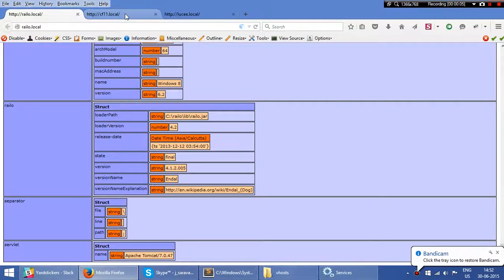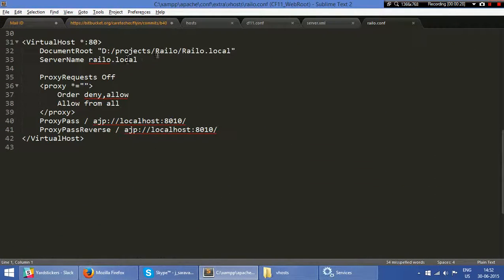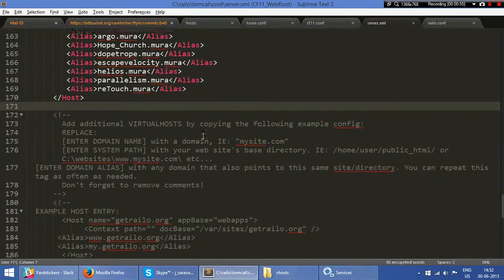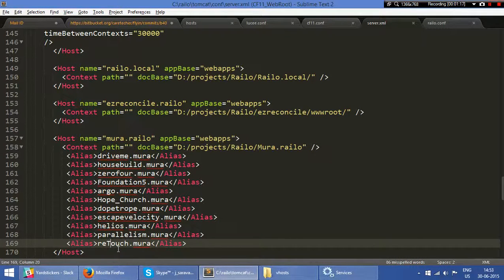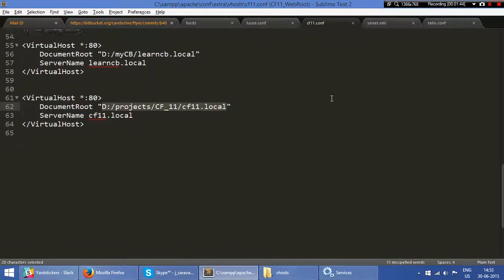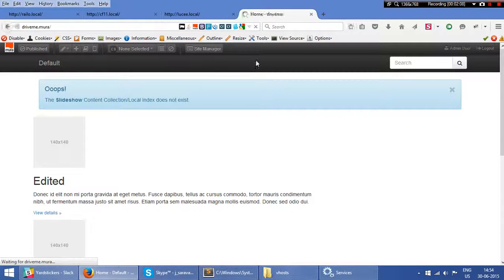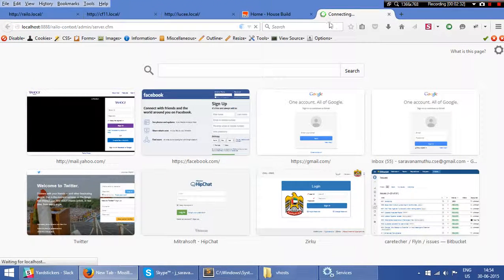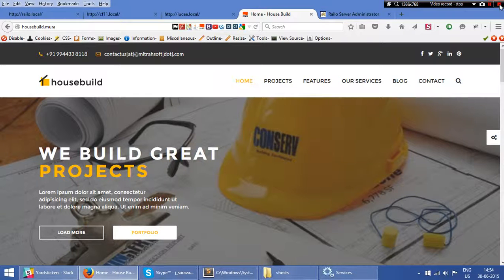My Apache development setup with Railo, Lucee & ACF 11